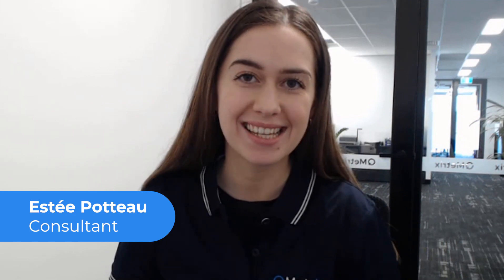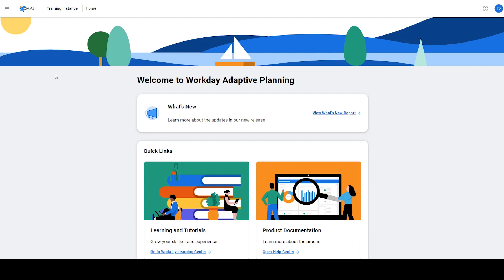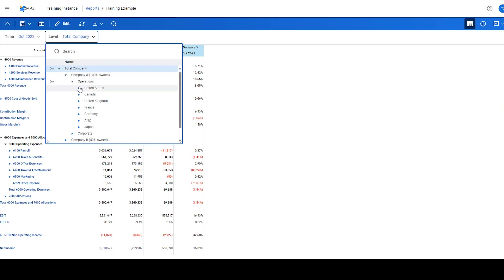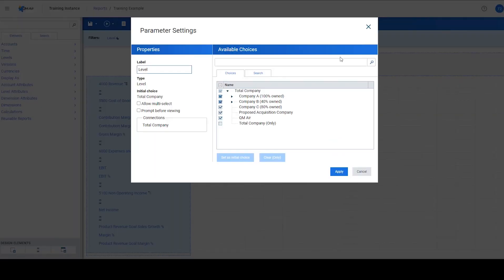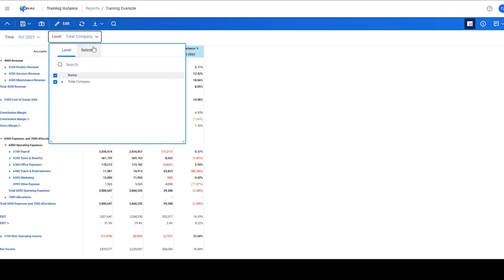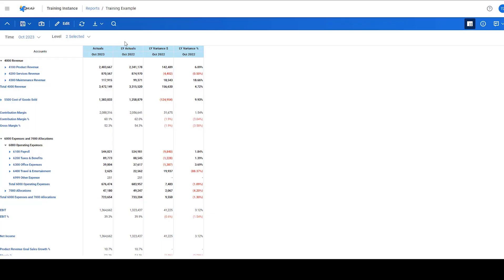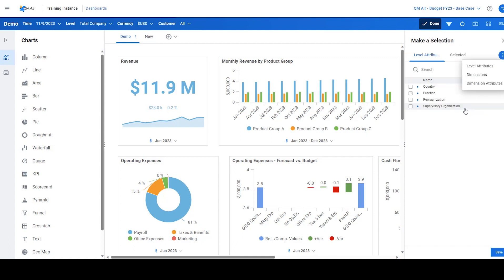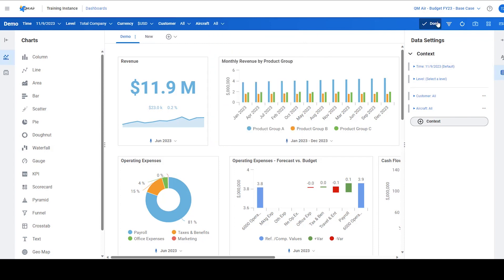How to use the Multi-Select Feature in Reports and Dashboards with Workday Adaptive Planning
The multi-select feature was originally only available in OfficeConnect, but as of August 2023, it can now be used in Web Reports and Dashboards. Here's how it works.

00:00 Intro
00:26 How to enable and utilise this feature
01:25 Level parameter allows for multi-select filtering
01:45 Multi-select in Dashboards
02:10 Slice and dice data in a specific way

Don't miss any of these quick video tips. We post them regularly on LinkedIn.

ABOUT QMETRIX
QMetrix is a Certified Platinum Solution Provider and Preferred Validated Partner of Workday Adaptive Planning. We provide professional advisory services that empower our clients to operate with the agility needed in today’s business environment. We serve clients across Australia, New Zealand and South East Asia, providing end-to-end solutions from analysis to design and delivery.